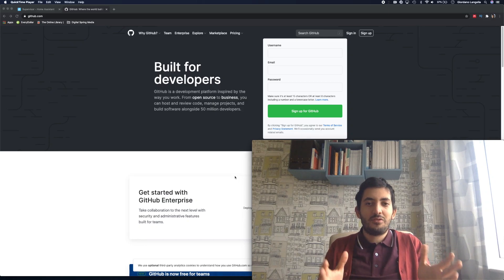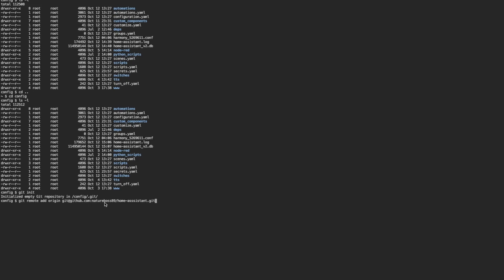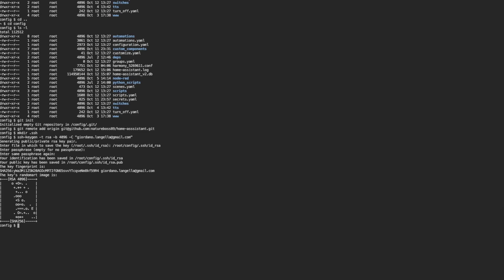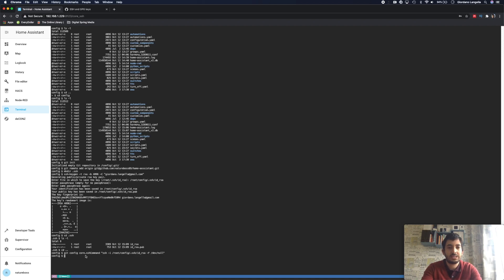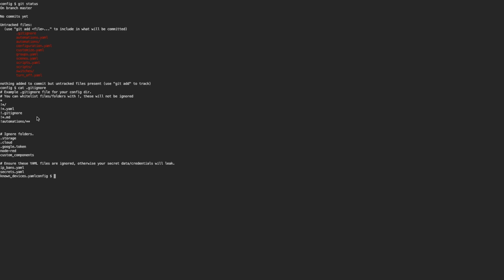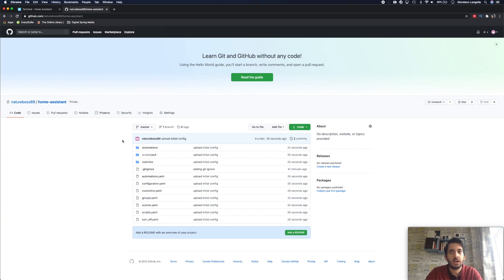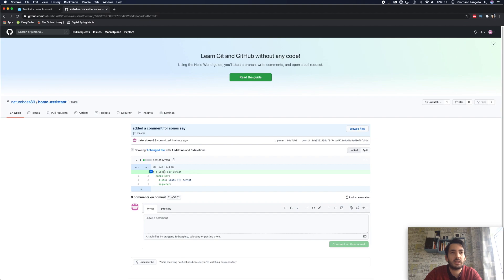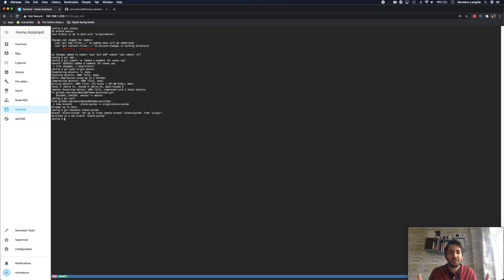Share Home Assistant Configuration with Github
In this video I will show you how you can share you home assistant configuration file in Github.
You might want to do this to collaborate on automations with friends, have a remote copy of you config as a backup.

★★ Commands ★★
git init

mkdir .ssh

ssh-keygen -t rsa -b 4096 -C "email"

/root/config/.ssh/id_rsa

git config core.sshCommand "ssh -i /root/config/.ssh/id_rsa -F /dev/null"

git pull origin master

git add .

git push origin master